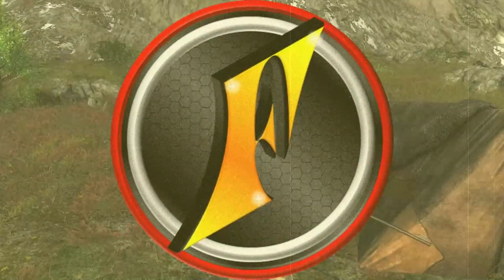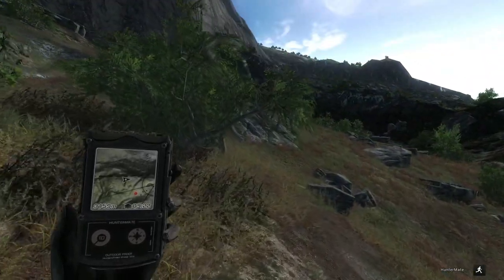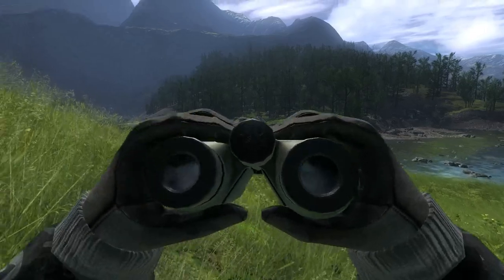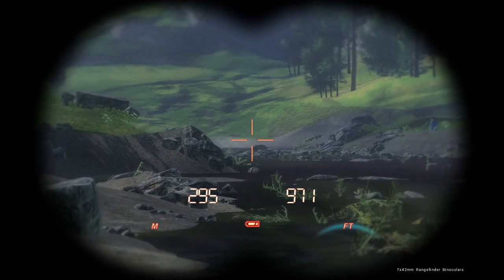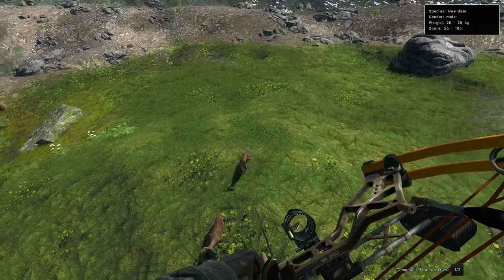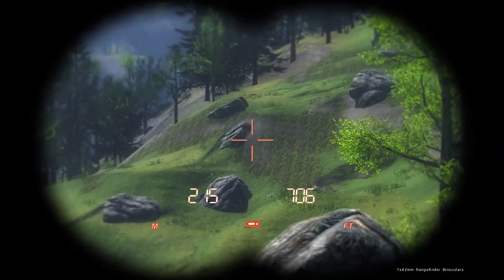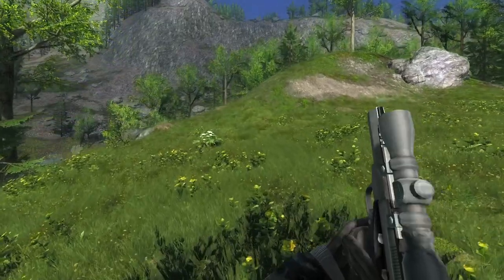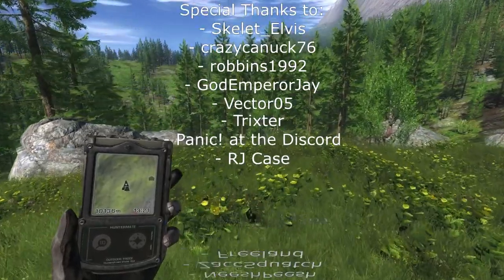Hunting Everything on Val-Des-Bois!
Headed to Val-Des-Bois to hunt every species on the map!